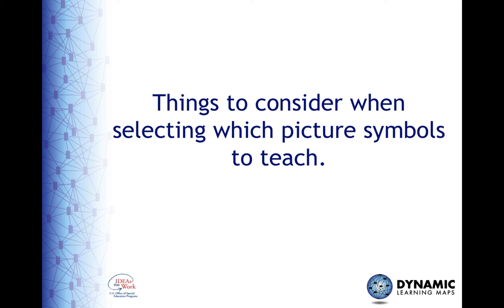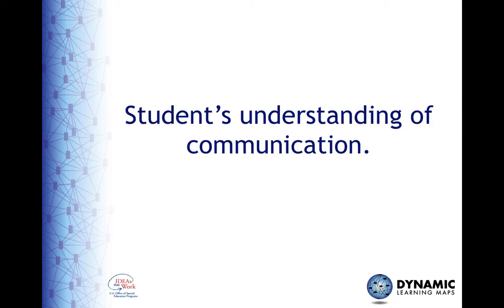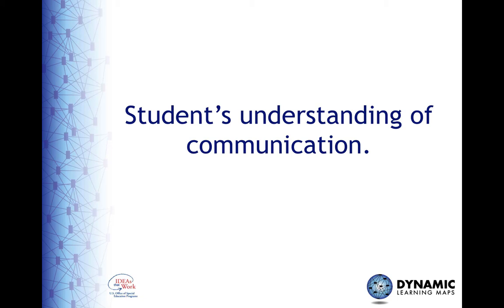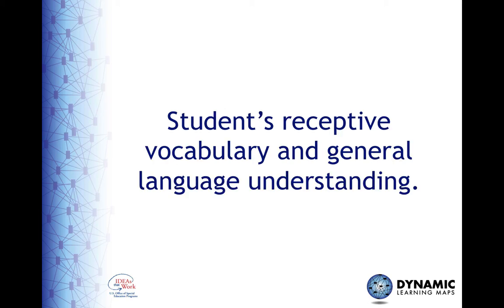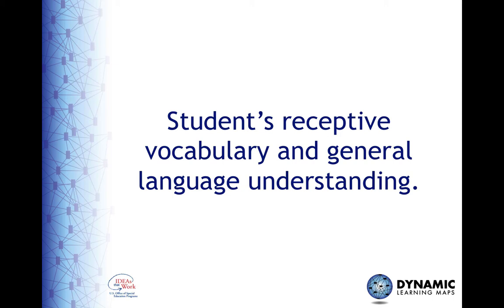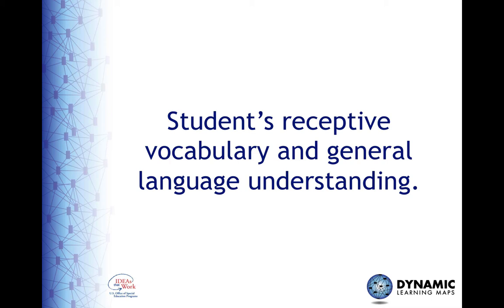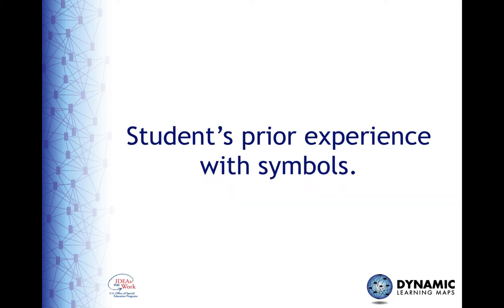Symbols Modulepart 2)